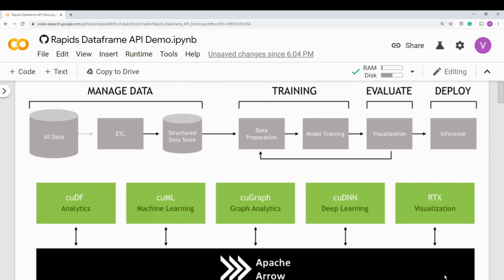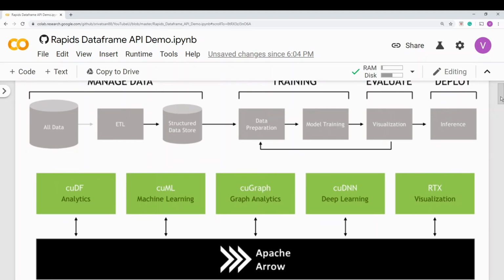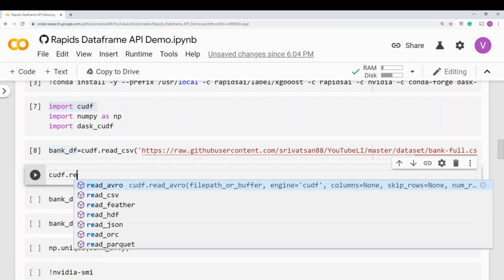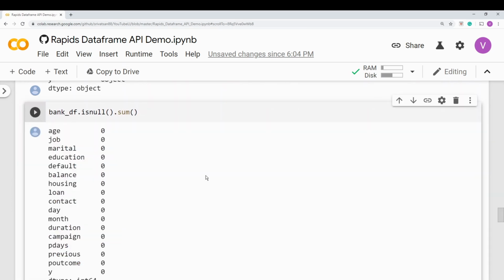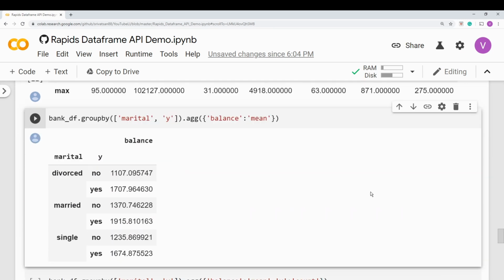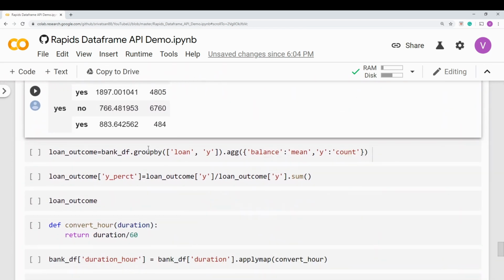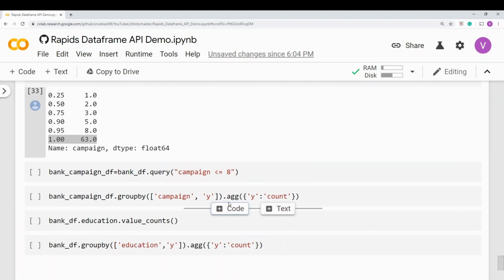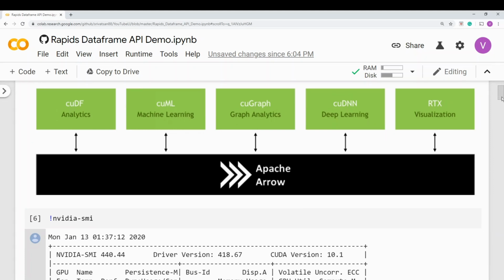Data Analysis and Transformation on GPU using RAPIDS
In this video we will be walking through cuDF.. RAPIDS dataframe object enabling data processing and analysis. We will be walking through a sample dataset and demonstrate RAPIDS capability

RAPIDS is suite of open source software libraries and APIs gives you the ability to execute end-to-end data science and analytics pipelines entirely on GPUs